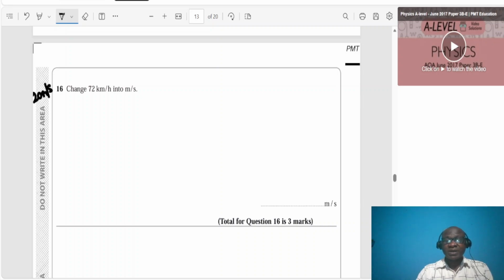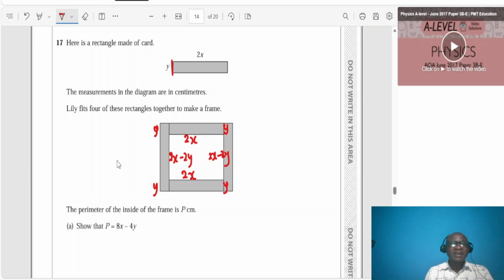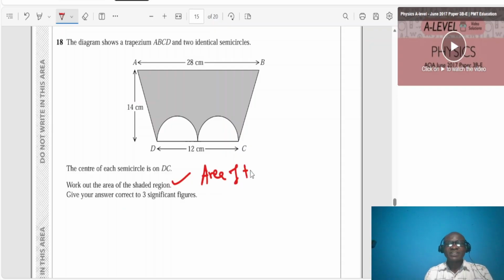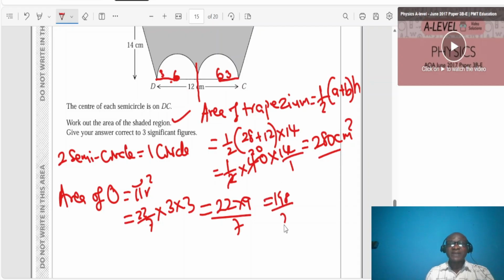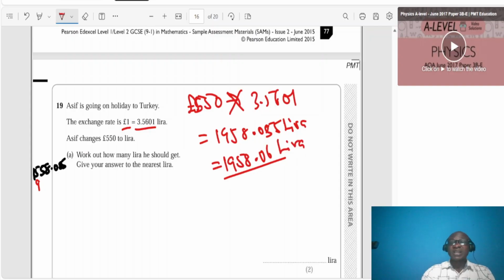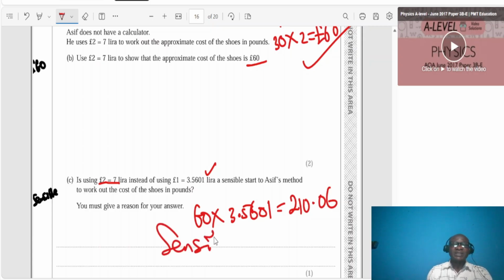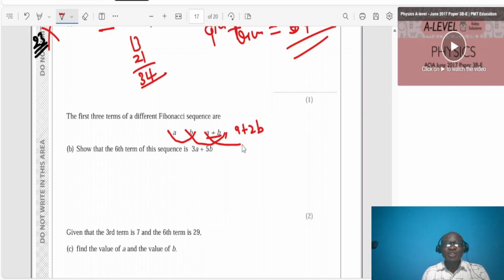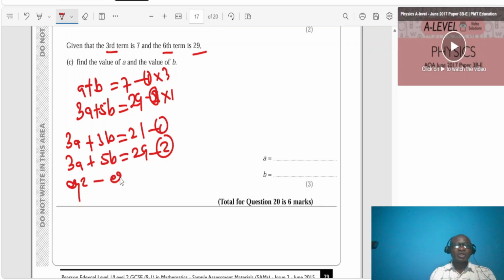How to Master GCSE Maths Foundation Questions 16-20 | Live 1-on-1 Lesson Breakdown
Unlock top grades in GCSE Mathematics with this deep-dive walkthrough! 🎯

In this video, I take you inside a real, live 1-on-1 online tutoring session with one of my UK students. We break down Questions 16 to 20 from the Pearson Edexcel Level 1/Level 2 GCSE (9 - 1) Mathematics Paper 3 (Calculator) Foundation Tier exam paper.

Instead of just giving the answers, we focus on understanding the core methods, avoiding common exam traps, and building step-by-step problem-solving confidence.

📐 What We Cover in This Video:
Question 16: Speed conversion walkthrough (Changing km/h into m/s).

Question 17: Algebraic geometry (Working out the perimeter of an interlocking rectangular card frame to show P = 8x - 4y).

Question 18: Composite Area (Finding the shaded region of a trapezium containing two identical semicircles, correct to 3 significant figures).

Question 19: Currency Conversion & Estimation (Working out exchange rates from Pounds to Turkish Lira with and without a calculator).

Question 20: Fibonacci Sequences & Simultaneous Equations (Finding the 9th term of a sequence and proving algebraic terms using structured systems).

🎓 STUDENTS: Practice along with a pen and paper! Pause the video at each question, try it yourself, and check your method against our live breakdown.

🔗 COMPLETE EXAM PAPER: Want to tackle the full paper from start to finish?